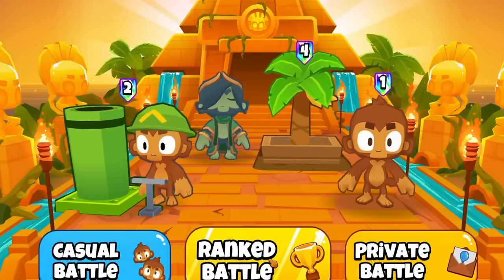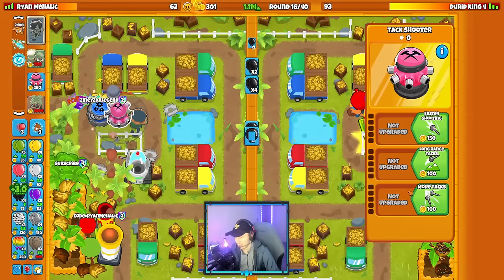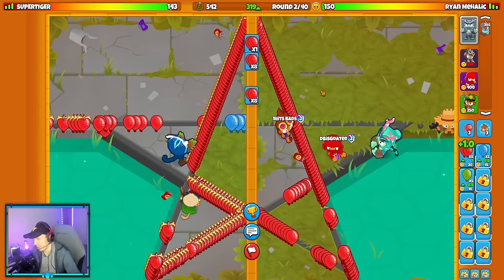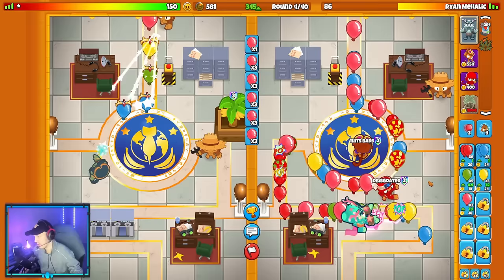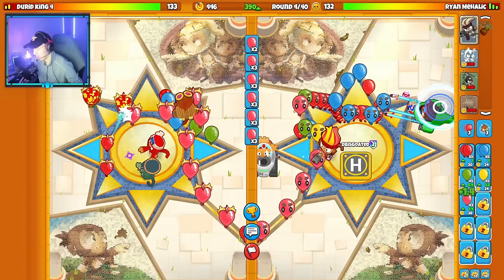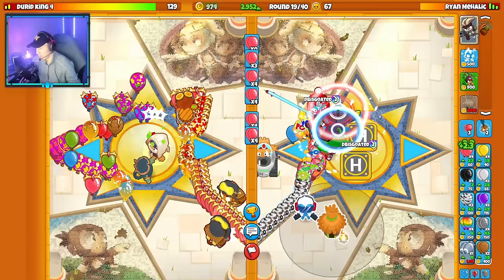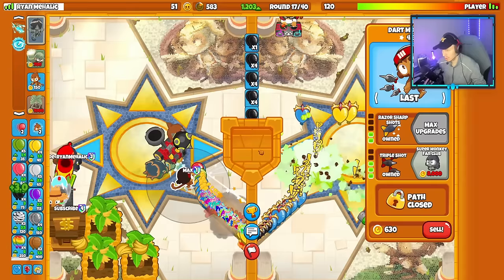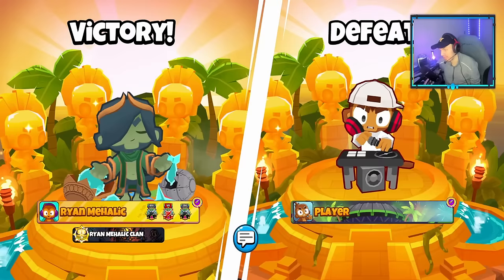Dartling Players HATE This Strategy... | ep. 6 (Bloons TD Battles 2)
🤝 Biggest Channel Supporters:
      -Flames Fire
      -Somerandom
      -Desmond Bryant
      -Mast
      -JULZCR
      -Kavin Venkatesh
      -Ziney Z